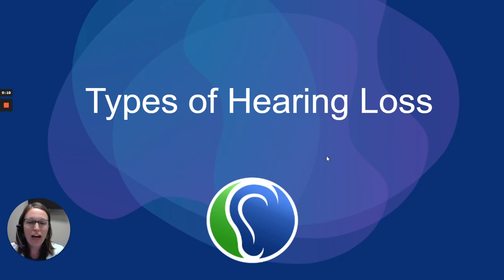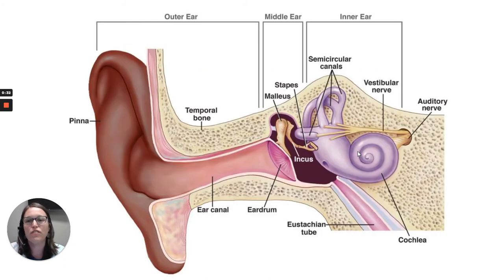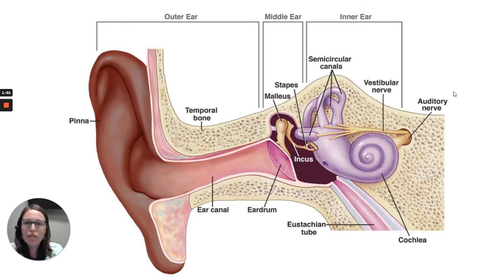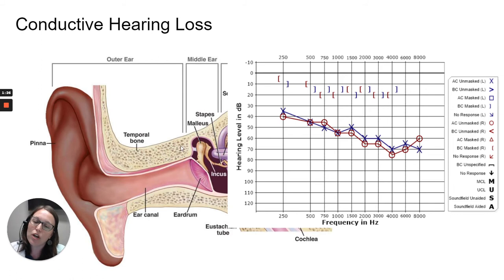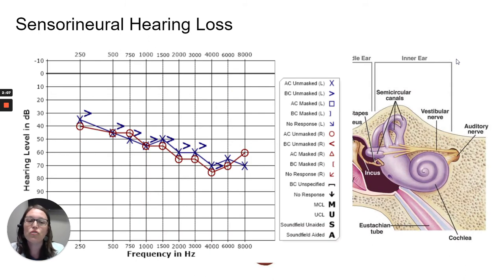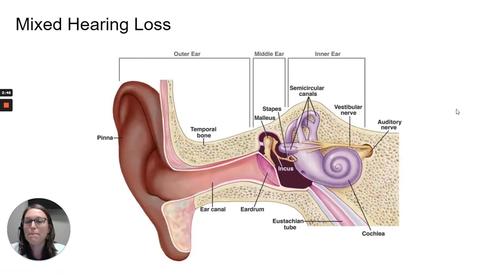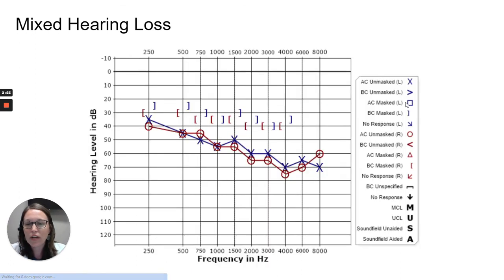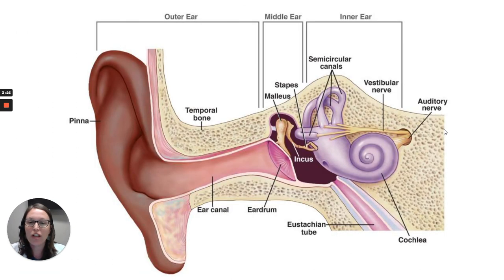What Are the Types of Hearing Loss?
Did you know that there are 3 types of hearing loss that someone can have?

In this video, Dr. Erin Rushing, Owner and Founder of Comprehensive Hearing Solutions in Houma, LA, describes the 3 types of hearing loss and wherein the peripheral auditory system these conditions occur.

to learn more today.